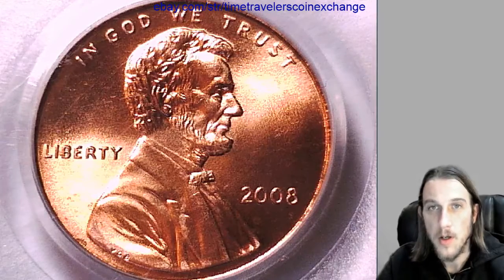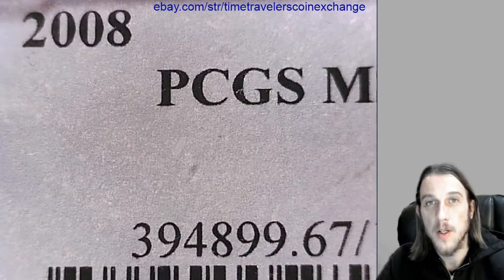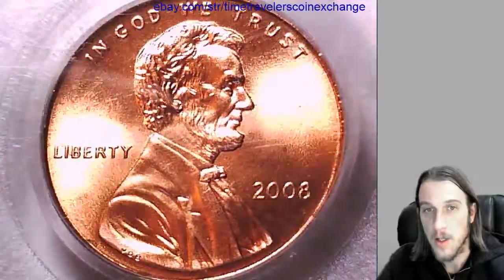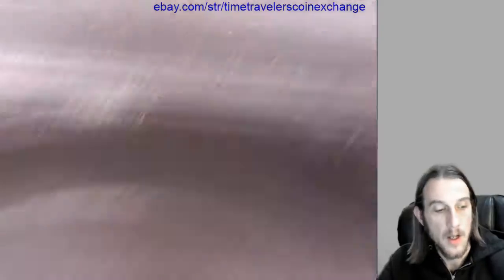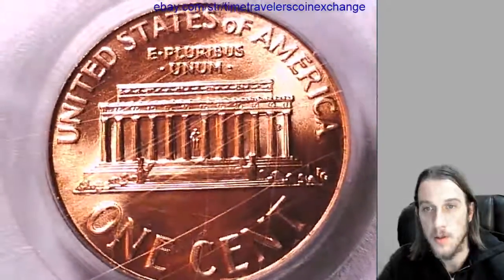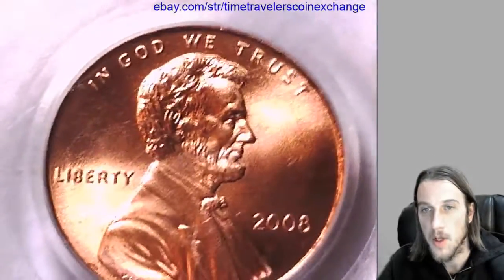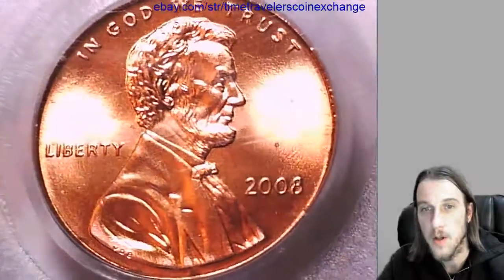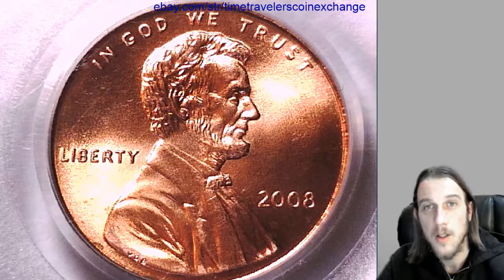Where can I sell my 2008 P Lincoln Memorial Cent Graded by PCGS MS 67 RD 12196988 Video